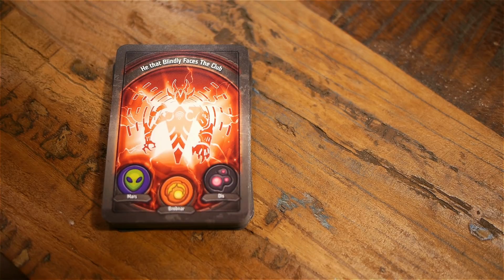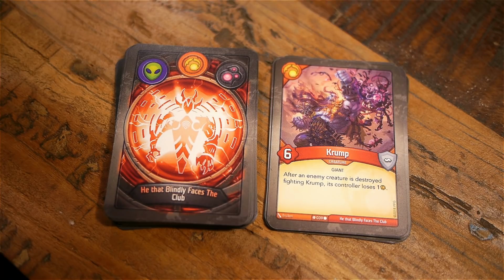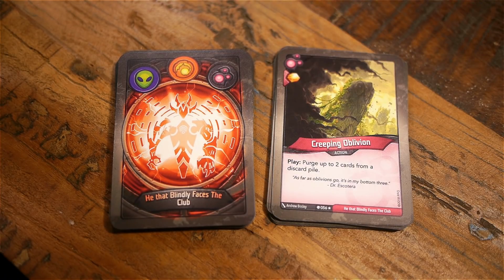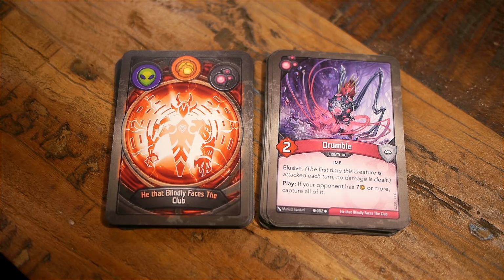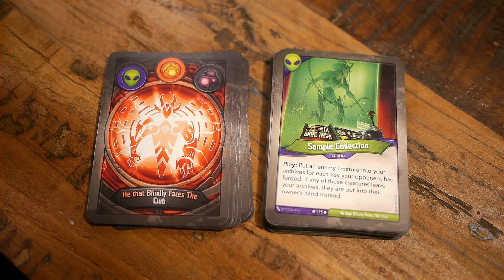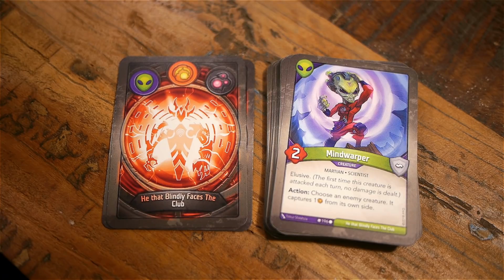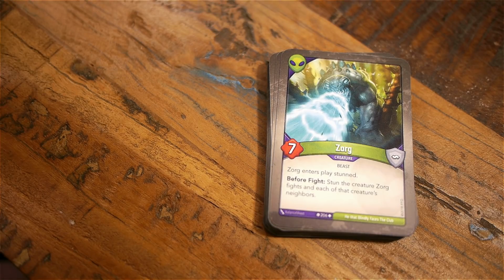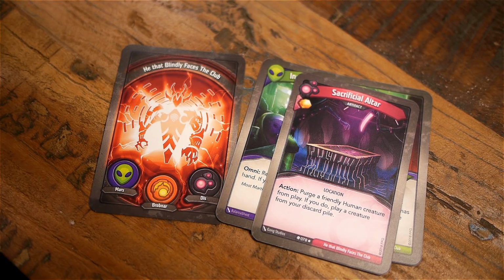KeyForge Deck Review - He that Blindly Faces The Club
Keyforge is a new, upcoming card game by FFG. This is a review of a preview deck we've been able to get our hands on.

We will be streaming a Keyforge Preview Event on October 20th 2018.